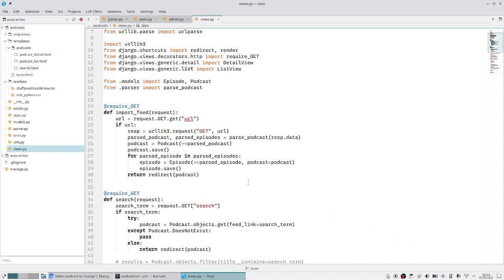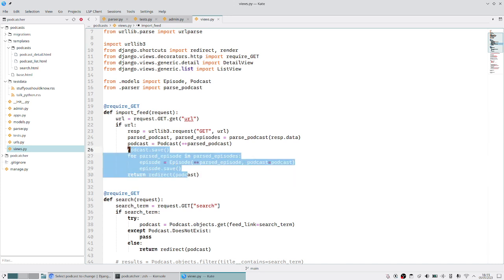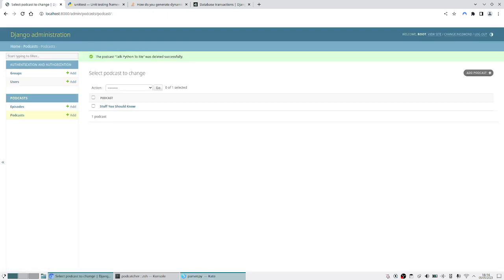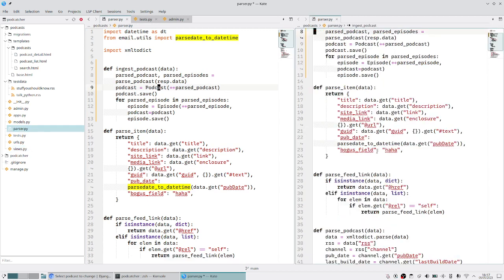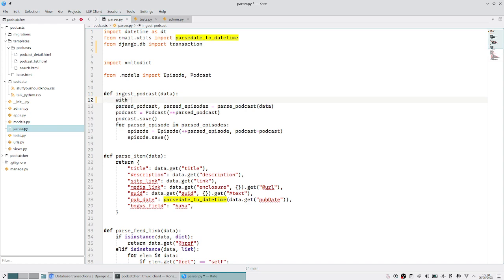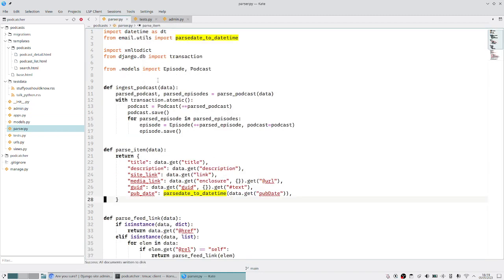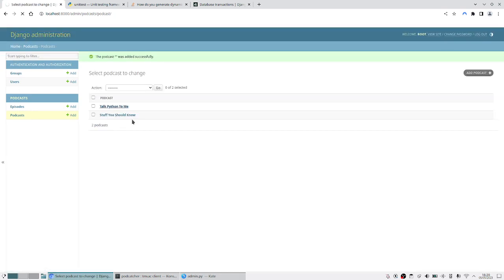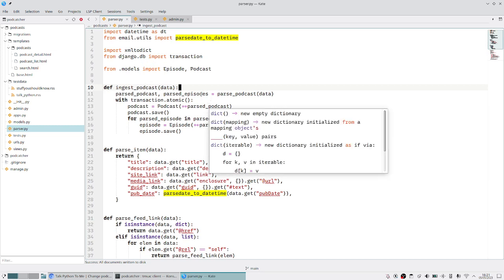Building a Podcast App in Django #18 - Refactor duplicate podcast fetching logic